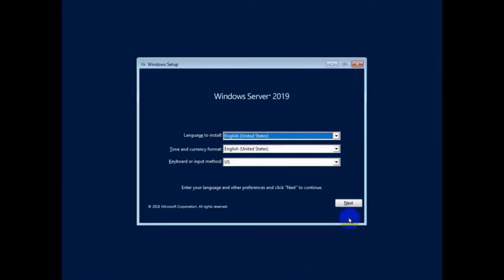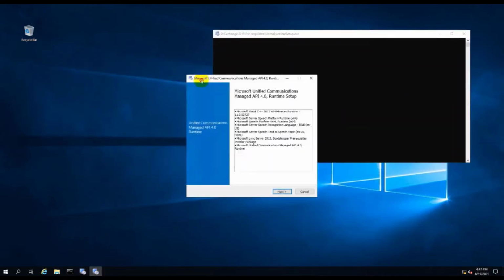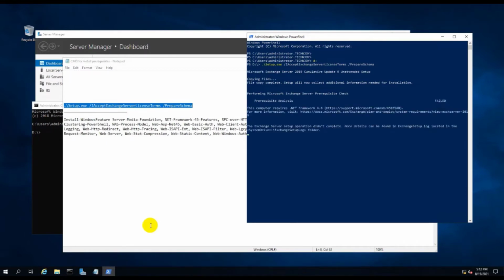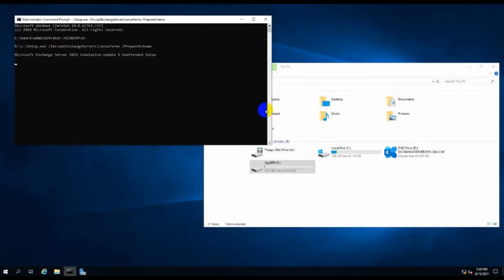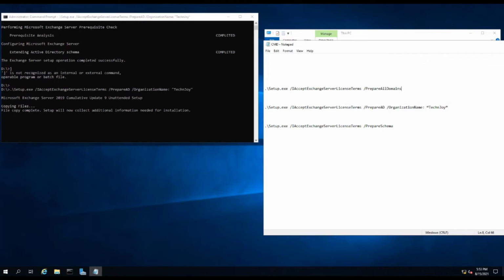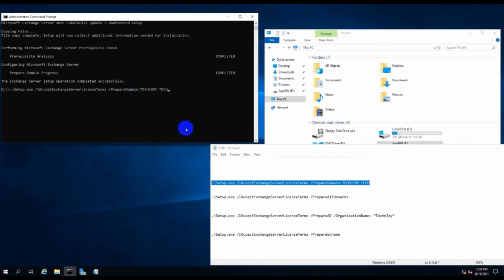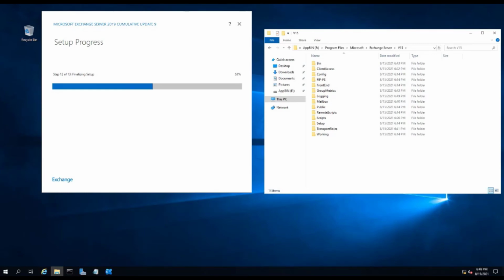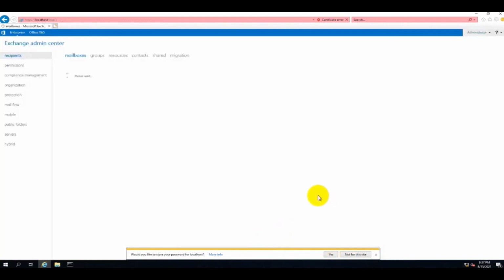How to Install Exchange 2019 on Windows Server 2019 Step by Step.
How to Install Exchange 2019 on Windows Server 2019.

Microsoft Exchange 2019 Beginners Video Tutorials Series:

This is a step-by-step guide on How to Install Exchange Server 2019 on Windows Server 2019 using Graphical User Interface.

In the previous video we have installed the required prerequisite to install Exchange 2019 on Windows Server 2019.
Step by step instructions to install and configure Microsoft Exchange Server 2019 on Windows Server 2019.

1. Install-WindowsFeature RSAT-ADDS

2. Install Visual C++ Redistributable Packages for Visual Studio 2013

3. Microsoft Unified Communications Managed API 4.0

4. Windows Server 2019 prerequisites for Exchange Server 2019

5. Extend the Active Directory schema
.\Setup.exe /IAcceptExchangeServerLicenseTerms /PrepareSchema
.\Setup.exe /IAcceptExchangeServerLicenseTerms /PrepareAD /OrganizationName: “ITProGuide”
.\Setup.exe /IAcceptExchangeServerLicenseTerms /PrepareAllDomains
.\Setup.exe /IAcceptExchangeServerLicenseTerms /PrepareDomain:ITPROGUIDE

This video is a step by step guide to how to install and configure Microsoft exchange server 2019.
You can download Exchange Server 2019 ISO file from Microsoft site, using Volume Licensing Service Center.